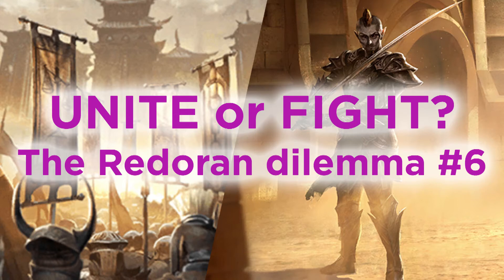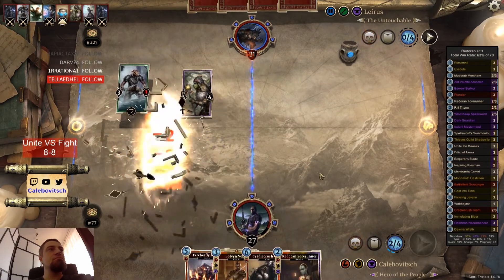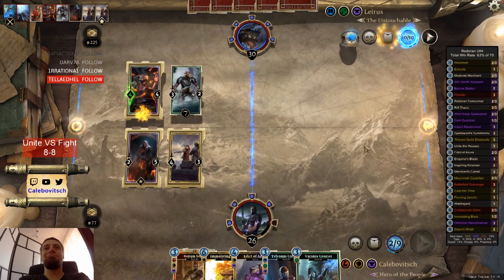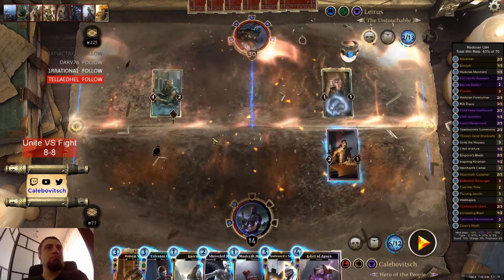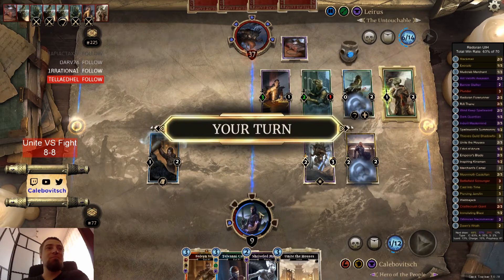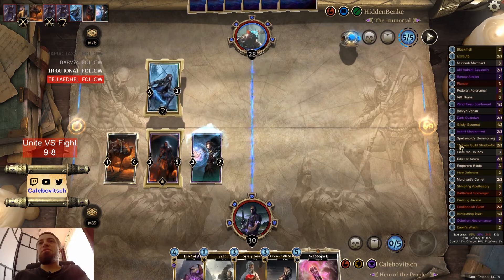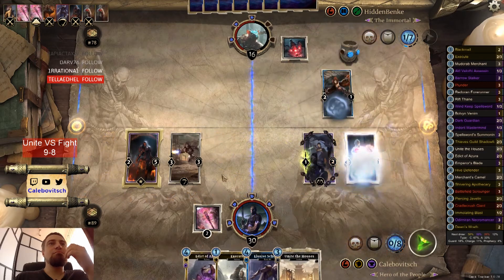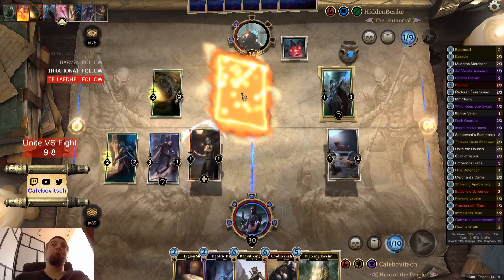Elder Scrolls: Legends - Unite or Fight, The Redoran Dilemma #6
Unite or Fight? That is the age-old Redoran dilemma. Some of them would like to Unite all the Houses. Others just want to deal damage. Which strategy will prevail? Find out in this series!

Deck changes between games 1 and 2:
-2 Cast Into Time
+2 Grisly Gourmet